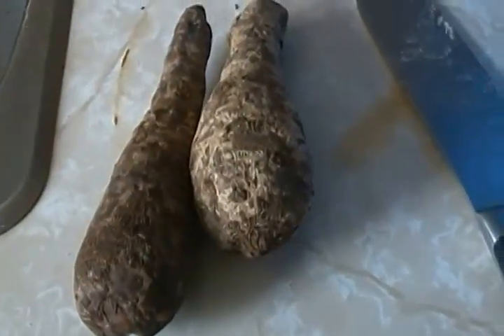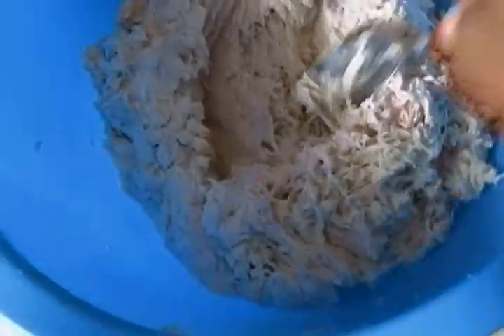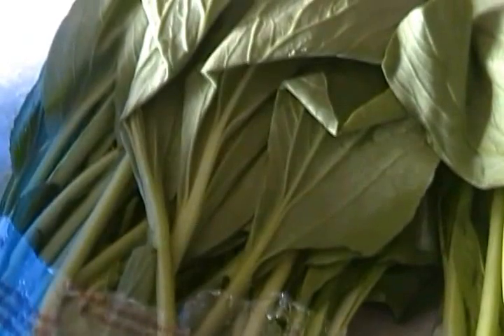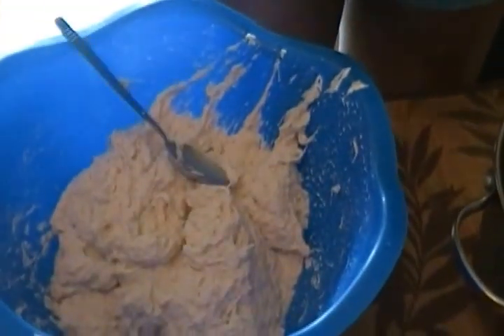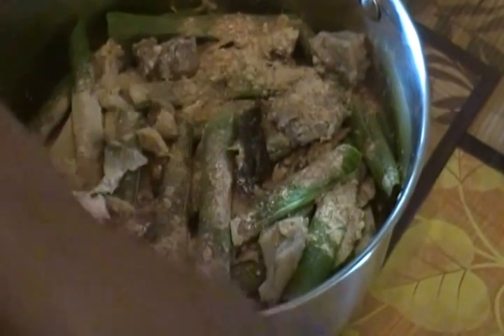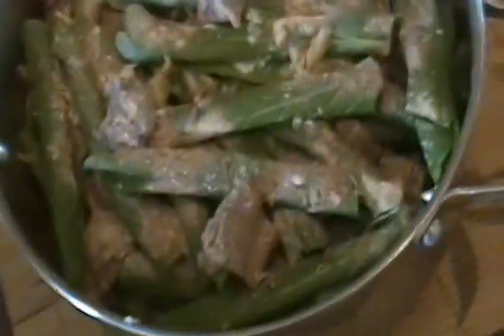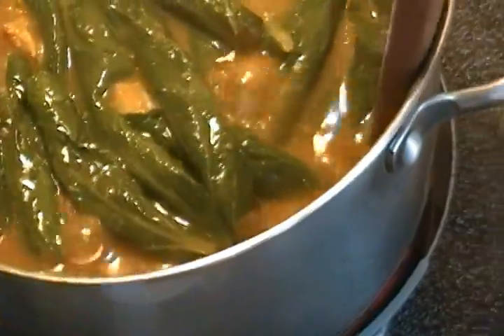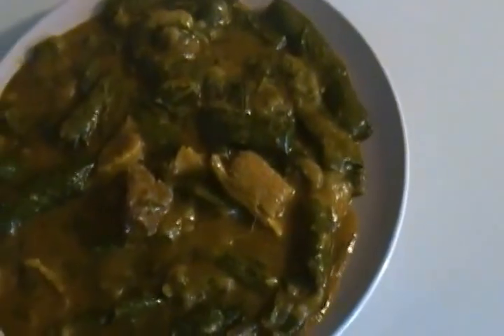Ekwang "Cameroon Style"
What you need to prepare this special dish.

Cocoyams, cocoyam leaves, collard greens, spinach etc. or any leave, crayfish, smoked fish/ boiled meat, ground country onions,  palm oil, maggi, salt, pepper & water. You can also do without the country onions; it just gives a different flavor.

First you peel the cocoyams, wash, and grate using a grater. Then you mix with half teaspoon salt and half a cup of water to get the texture like the one in the video. Next you wash and fix your leaves and start wrapping.

Put a little palm oil in the pot and rub all over,  as you wrap, you place in the pot. When you are one quarter into the process, stop and put some of the spices/meat & boiled meat and continue with the wrapping process; then repeat the process again just as mentioned in the video.

When done wrapping, put the remaining spices/meat, palm oil and  3 -4 cups of warm water and cook for 45 min. - an hour low heat with gentle stir to taste.

Yum! Yum! Yum! This is my favorite food of all time...can't get enough.